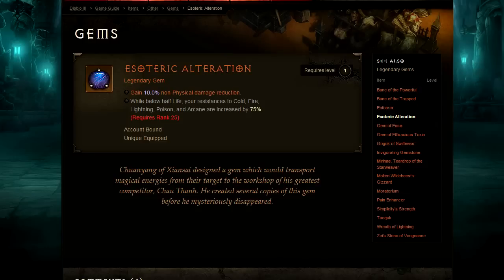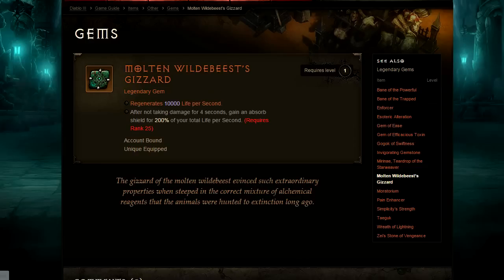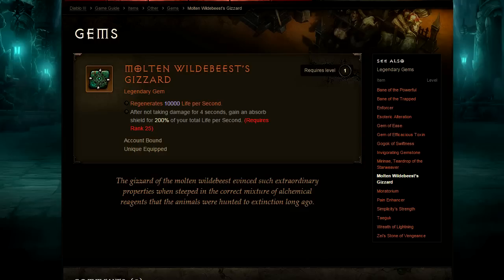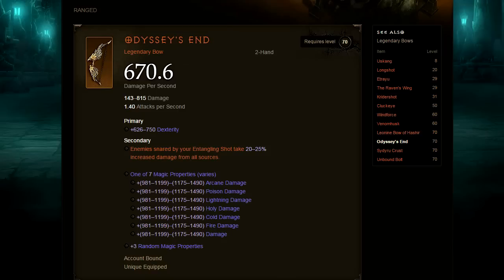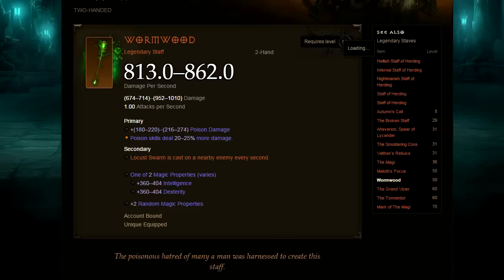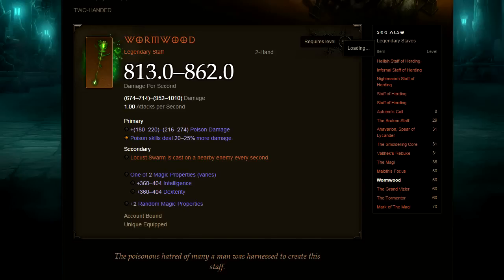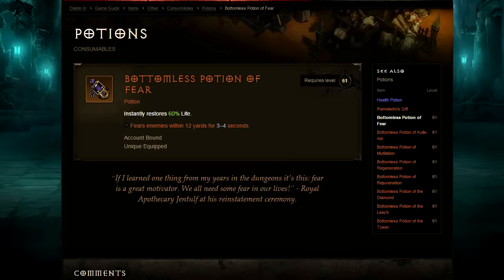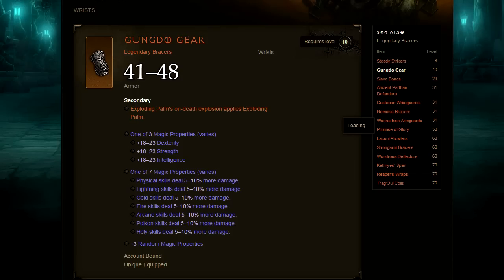Season 2 Items \\ Diablo 3 \\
I take a quick look at the new Legendary Items awaiting us in Diablo 3 Reaper of Souls Season 2!

I really appreciate it! And it helps with my search rankings on Youtube!

Outro song is by ChromeCelica00. Also Check out his band Deadtide! The are awesome!

Looking for more Let's Players?

More Information about Gamersen can be found below!
"A Let's Play (often shortened to LP) is a walkthrough of a video game including a commentary, in which the Let's Player will normally record themselves playing a video game from start to finish, and comment as they proceed." - Wikipedia

This site is the result of a hobby that I have enjoyed a lot for a while now, and that is to watch Let's Plays.
 The site is in beta so everything is subject to change without notice. This is my first web site ever, progress will be made very very slowly, and bugs will be everywhere.
 With that said, I do have some guidelines, for which I want this little virtual place to be. I want to make a community for let's players and their audience, where viewers can discover new let's plays and let's players, and let's players can grow their viewer base.